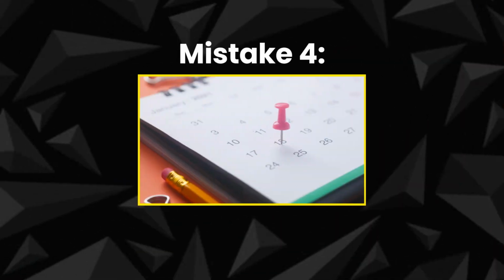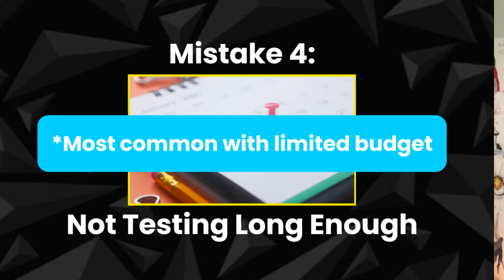The 4 Meta Ad Mistakes Killing Your Business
The Most Common Mistakes in Paid Social Media Campaigns (And Why They Keep Happening)

Most people running paid social media campaigns think they have a targeting problem. They don't. They have a thinking-before-spending problem, and it shows up in the same four places, almost every time. Lets fix it.

FAQ
What is the biggest mistake people make with Meta ads? The most consistently damaging mistake is launching a campaign before the landing page has been validated with real traffic. Advertisers focus heavily on creative and targeting while overlooking the fact that a poorly converting landing page will neutralize even the best ad. Testing the page first — through organic traffic, user testing, or both — is the step most people skip because it's unglamorous, but it's often the highest-leverage fix available.

Is Meta ad targeting actually good? Meta's targeting has evolved significantly. The algorithm now builds its own audience models based on pixel data, creative signals, and conversion history, which means broad targeting — with no manual audience restrictions — often outperforms interest-based segmentation. However, the quality of that targeting depends heavily on the creative and landing page you're giving it to work with. The algorithm optimizes toward conversions; if your page doesn't convert, it has nothing to optimize against.

How many creatives should you run on Meta ads? A useful baseline is roughly one new creative variation for every $5 in daily ad spend, introduced consistently over time. Running too few creatives leads to ad fatigue — the same users see the same ad repeatedly, engagement drops, CPMs rise, and the algorithm reduces delivery. Keeping fresh creative in rotation gives the algorithm more signals to work with and keeps frequency at a manageable level across your audience.

How many tests should you run on Meta ads before making decisions? Most campaigns need at least 50 conversion events and 7 to 14 days of run time before the data is reliable enough to inform structural decisions. Testing too early — and especially pausing campaigns in the first few days — interrupts the learning phase and resets the optimization process. The more meaningful question is whether you have enough data to be confident in the pattern you're seeing, not whether enough time has passed.

What does a creative strategy for Meta ads actually look like? Effective creative strategy starts with a clearly defined ICP — a specific person with specific motivations and a specific awareness level. From there, it maps different ad formats and messaging angles to different stages of that person's decision process. Someone who has never heard of your product needs a different ad than someone who's already compared you to competitors. A strong creative strategy produces multiple variations across these awareness levels and rotates them systematically rather than running one ad until it dies.

Why does my CPA spike when I increase my Meta budget? Budget increases force the algorithm to expand delivery volume. To fill more impressions, it moves into colder, lower-intent audience segments — people earlier in their decision process who are less likely to convert on the same creative that worked for a warmer audience. The CPA rises because the audience quality changes, not because the ad stopped working. Scaling effectively usually requires introducing creative designed for colder audiences alongside the budget increase, rather than simply pushing more spend into the existing setup.